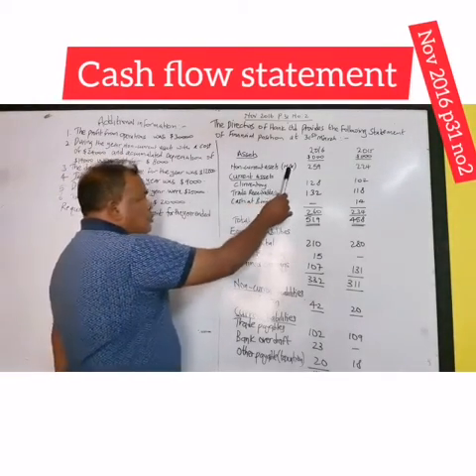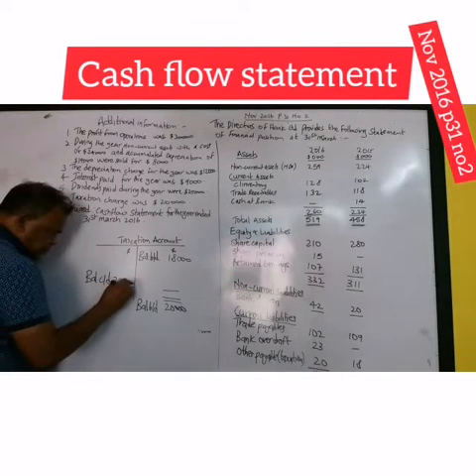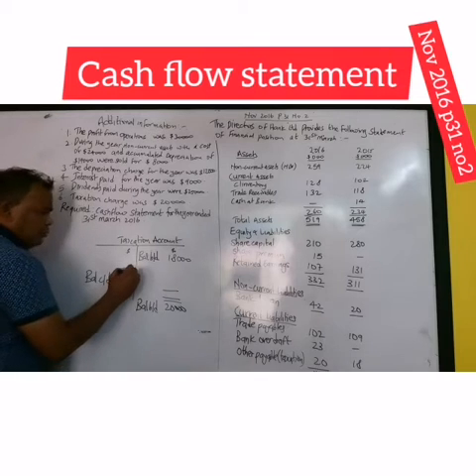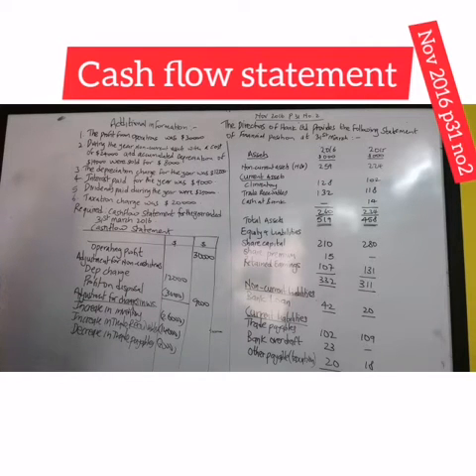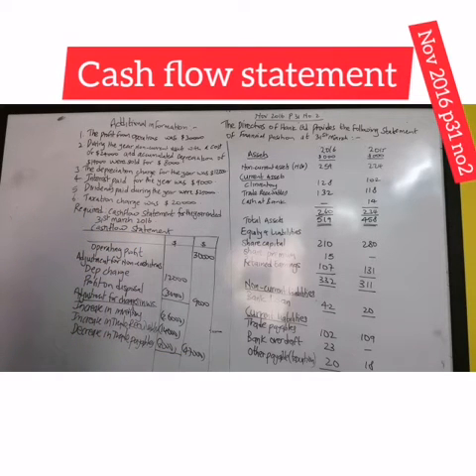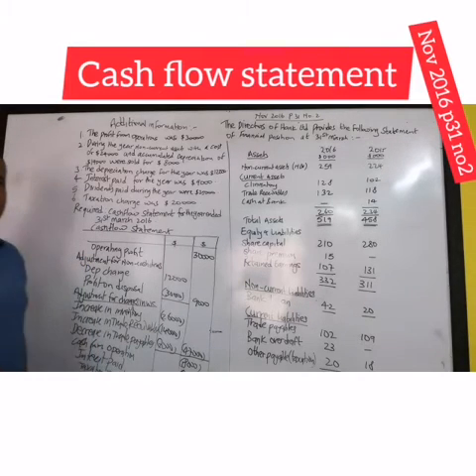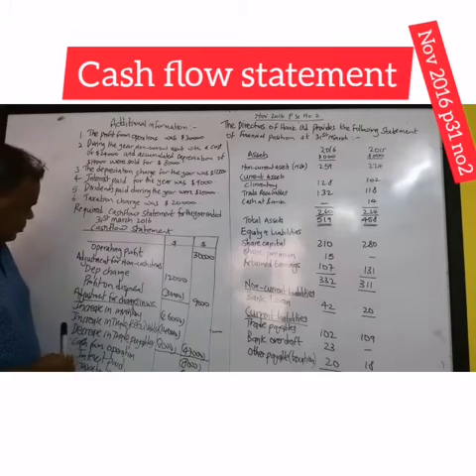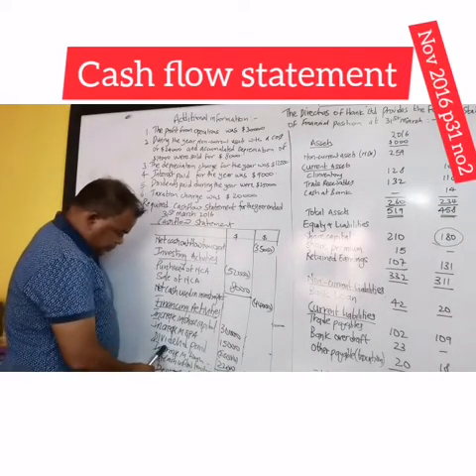Accounting cash flow statement grade13